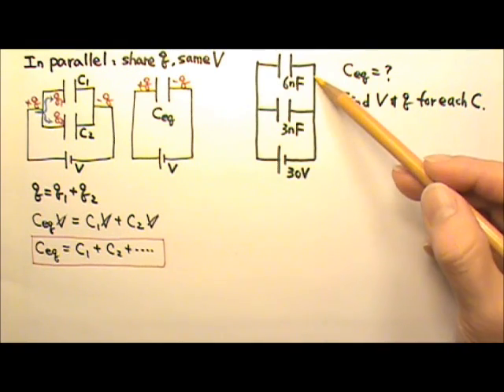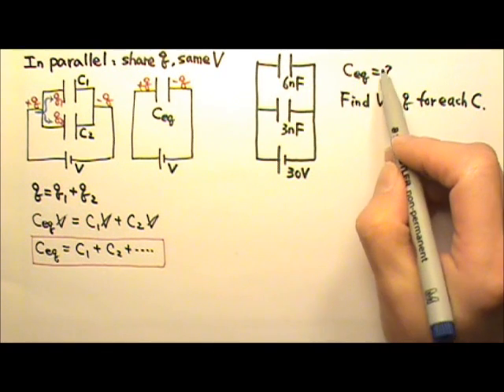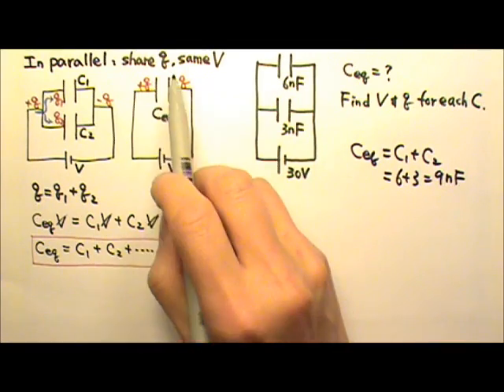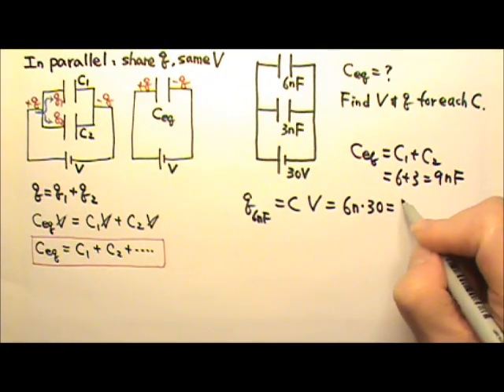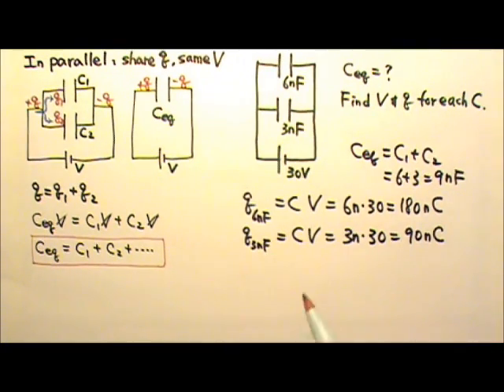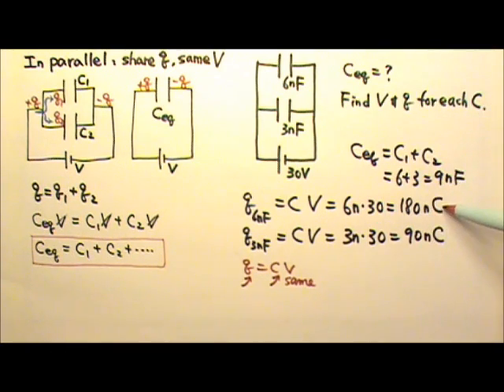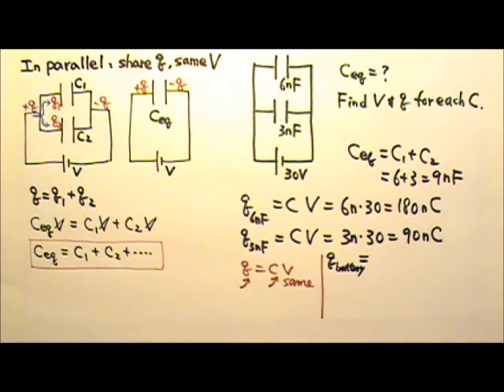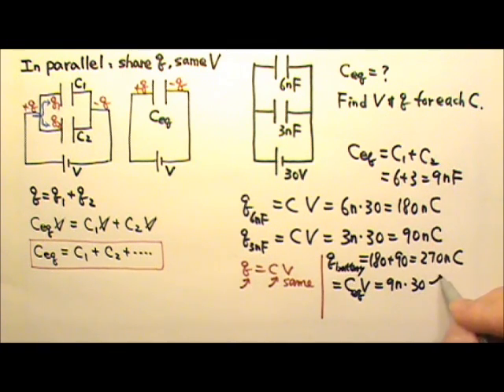AP Physics 2: Static Electricity 36: Capacitors in Parallel Problem